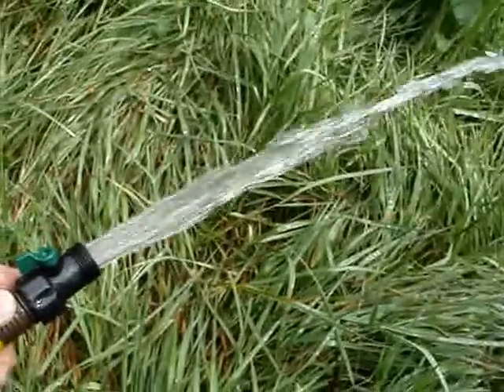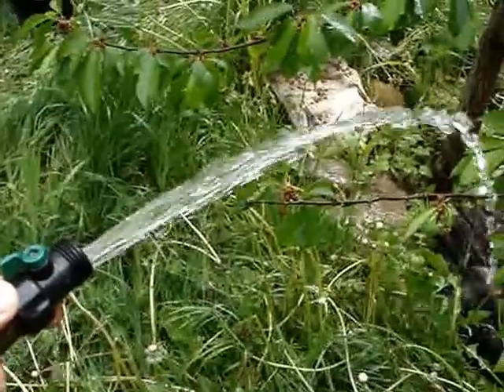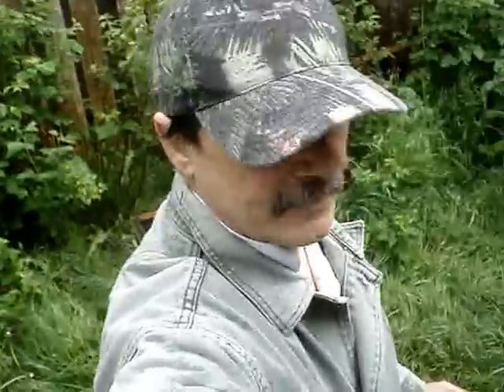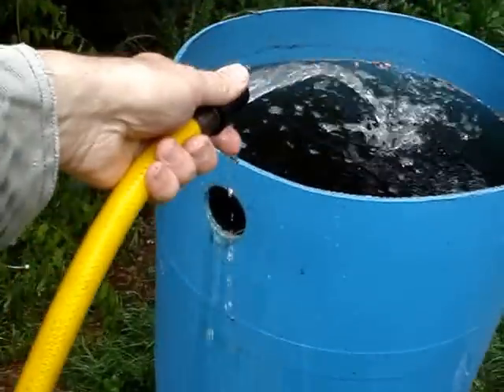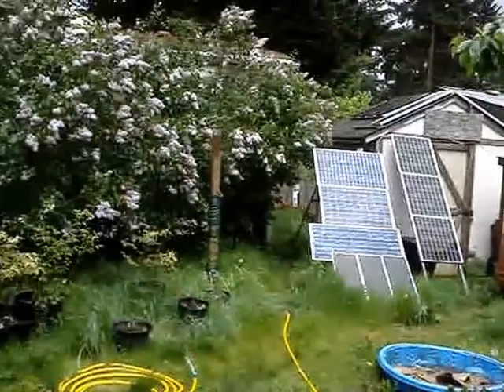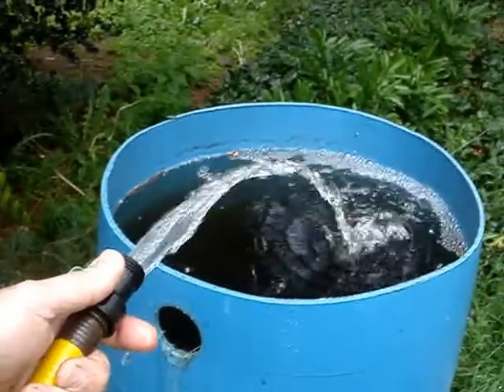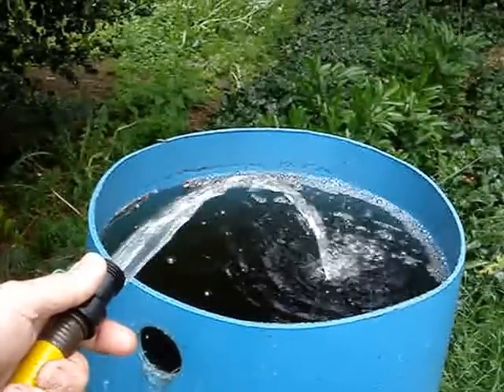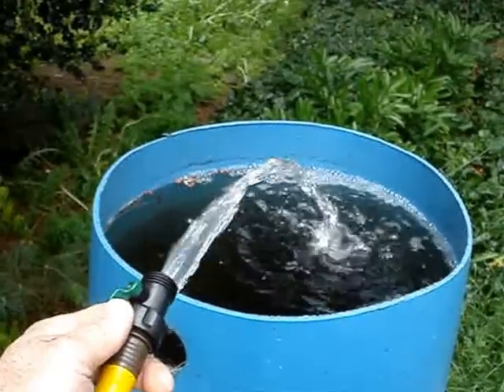Rain Water Collector Hose Pressure From Downspout Pipes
Showing the head of pressure from the column of water in the vertical collector tubes. Flushing rain water thru garden hose.

rain water rainwater catching roof water run off plumbing house exterior standing pipes water catchment roof rain gutter rain drizzles continuous rains rain water roof rain water collection rain water capture storage rain pipes hollow core pvc drainage piping downspout replacement